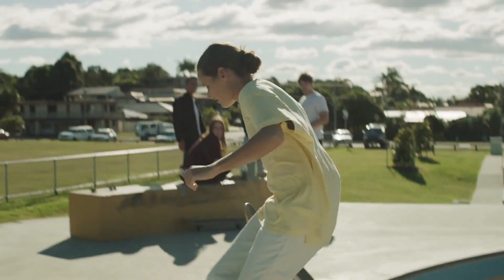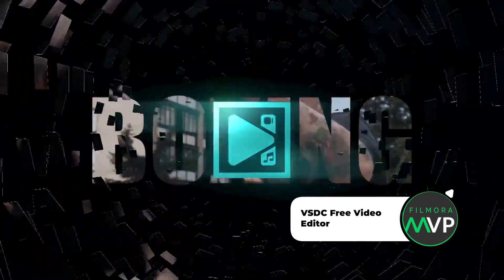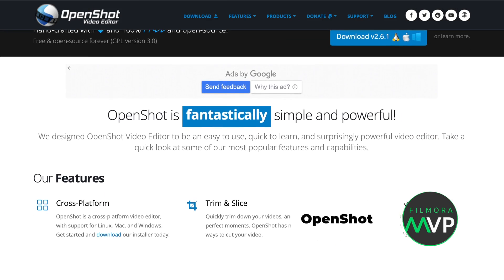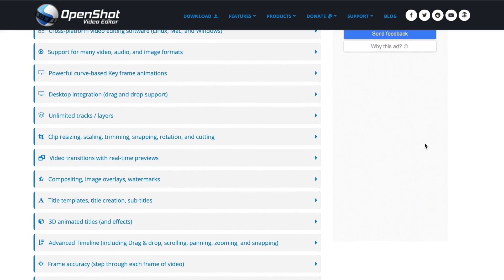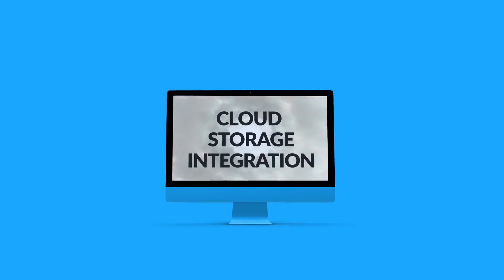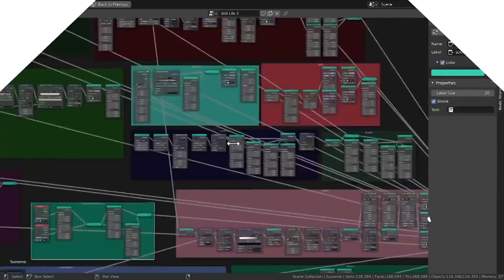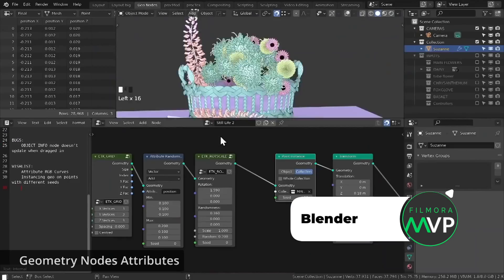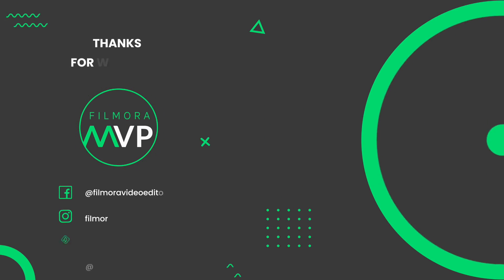Top 5 Best Free Video Editing Software No Watermarks(2022)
You might be new about video editing and want to try something out. Looking for free editing software no watermark? You're in the right place! In this video, we will introduce you top 5 free video editing software without watermark.

If you need a video editor on PC or Mac that is low learning-curve and intuitive, try Wondershare Filmora.

0:00 intro
0:11 VSDC free video editor
0:30 OpenShot
0:53 Lightworks
1:12 Shotcut
1:34 Blender